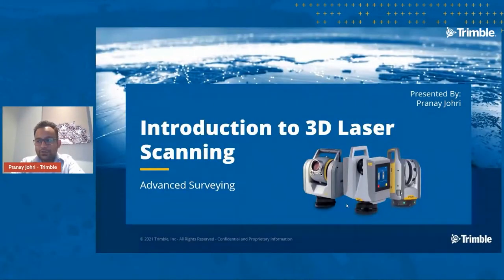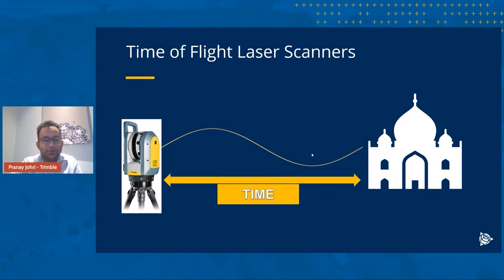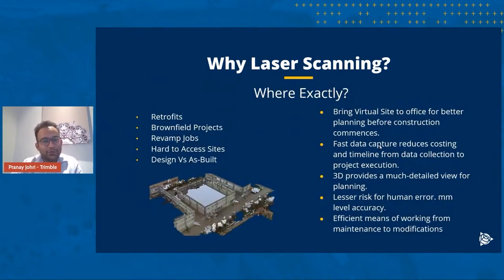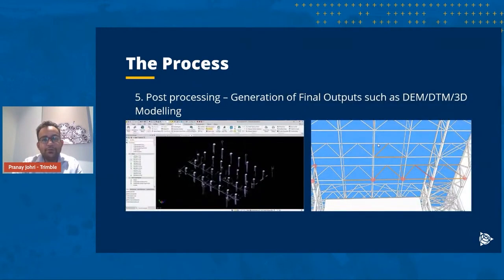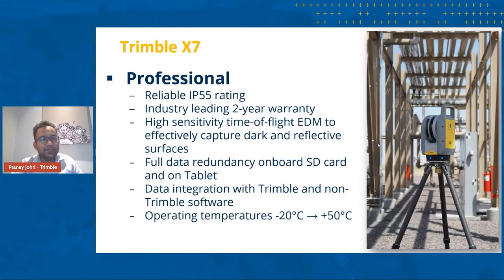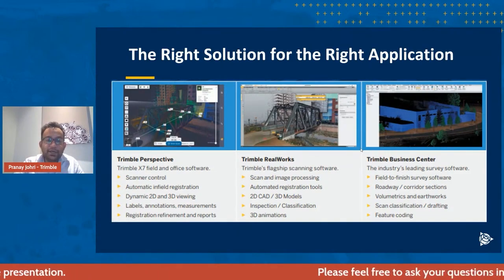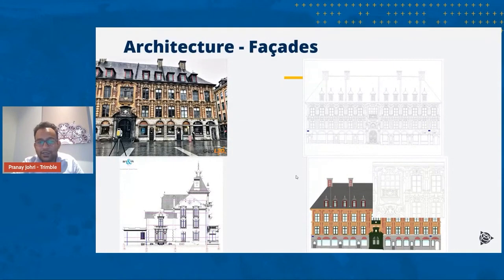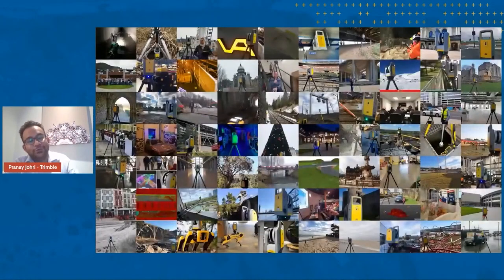Webinar 3: Accelerated Efficiency with Trimble X7 3D Scanning System | Trimble Webinar Series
This session will hold an opportunity to turn your attention to a critical need for efficient Scanning systems. Learn more about Trimble X7 3D Scanning System, which is a high-speed 3D laser scanning system with advanced technologies to simplify adoption, increase efficiency and provide confidence in the field powered by Trimble® Perspective. Automatic Calibration are included in it and On-Demand calibration reports are provided. Self-leveling with Automatic survey grade level compensation is included along with Trimble Registration Assist which increases field productivity with the industry's most comprehensive automatic registration.

For more information about the Trimble X7 3D Scanning System, please